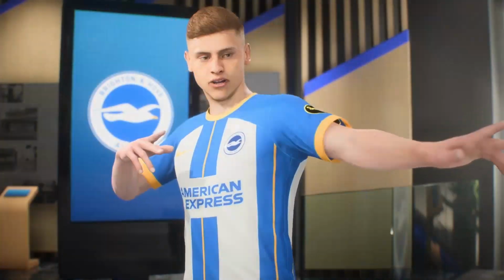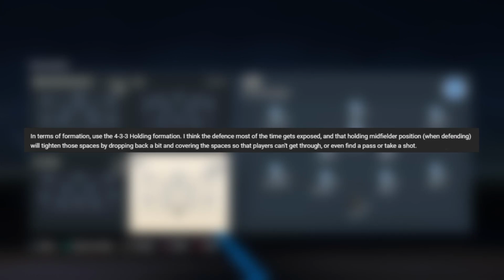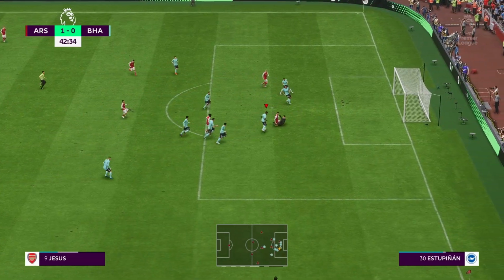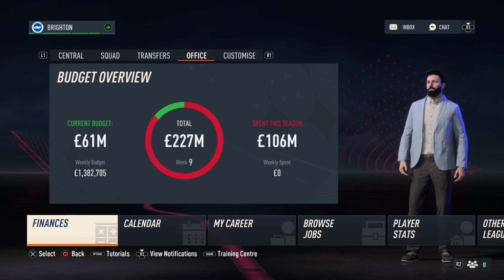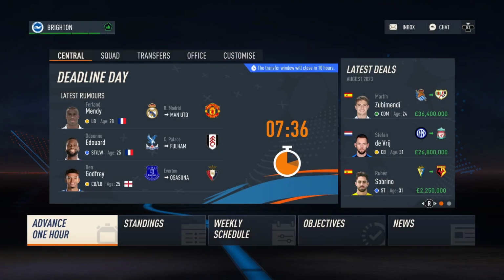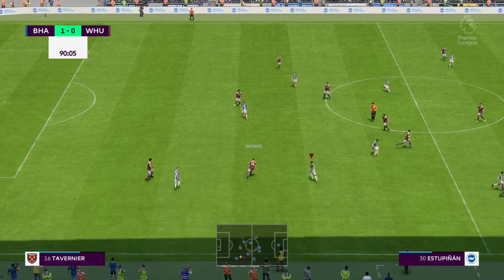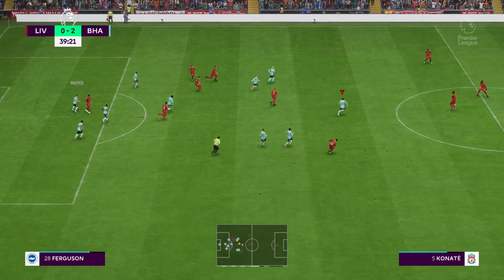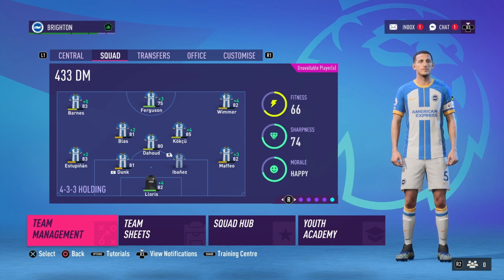3 games, 3 formations... YOU DECIDE the winner! FIFA 23 career mode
Welcome to my Brighton FIFA 23 Career Mode episode 1 series 1 video!

In episode 1, i’ll take you on a journey through my management of one of the most up and coming teams in the Premier League this season. The goal is to build a championship-winning team, but having sold some of their key players, i’m starting from scratch!

Join me as I make strategic player transfers, select my squad, and navigate my way through the first few matches of the season. I’ll be sharing my thought process, analysing game data, and taking you behind the scenes of what it takes to manage a top-tier football team.

Throughout the video, you'll see some incredible gameplay footage of the team in action. I’ll be showcasing the best goals, stunning saves, and thrilling moments from my matches against some of the toughest opponents in the league.

If you're a fan of football, sports management, or Brighton, this is a video you won't want to miss!